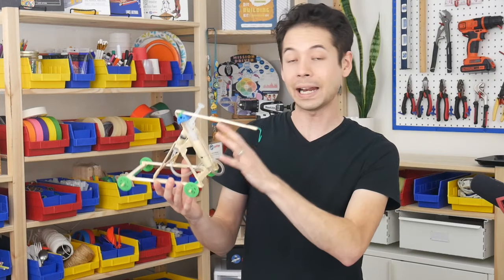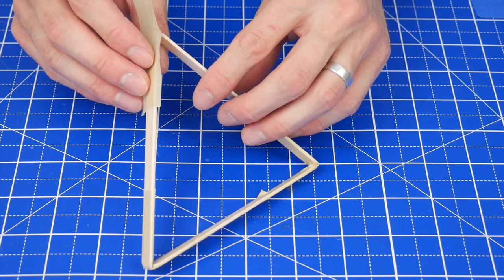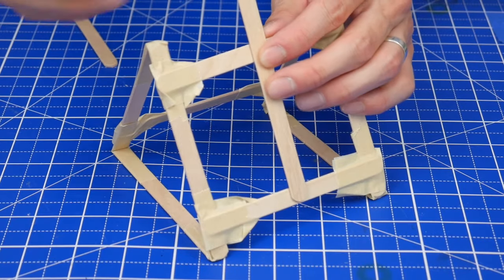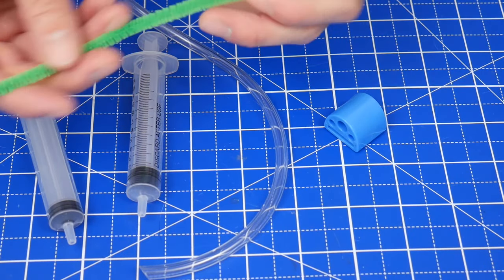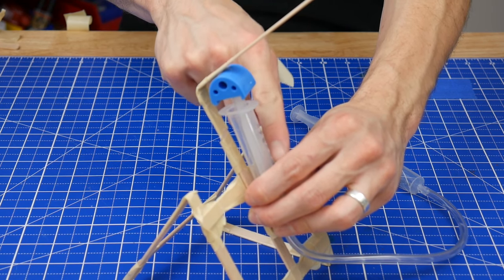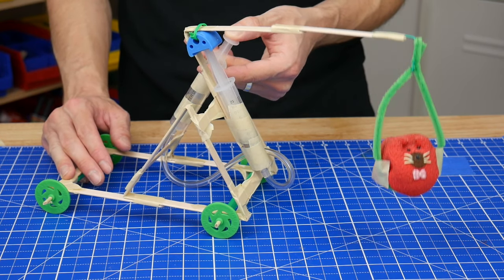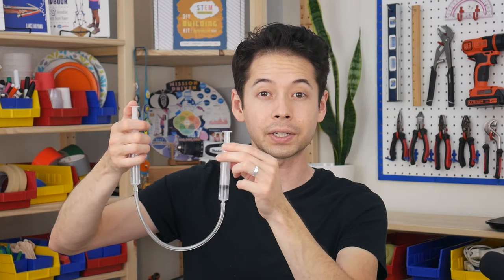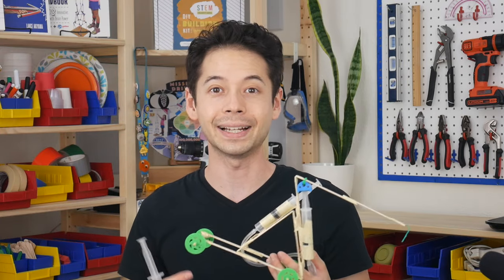Young Engineers: Pneumatic Machine - Build a DIY Air Pressure Powered STEM Project for Kids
Syringe kits
Bulk syringes
Bulk tubing

Use the power of air pressure to lift and lower a load! This project is easy to build with just a few materials and no hot glue, and the pneumatic-powered action is incredibly gratifying.